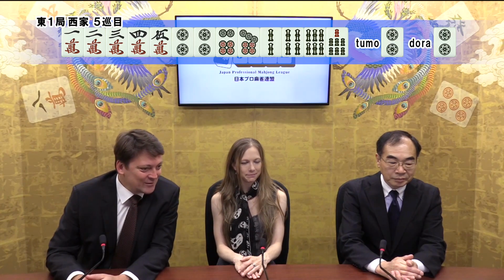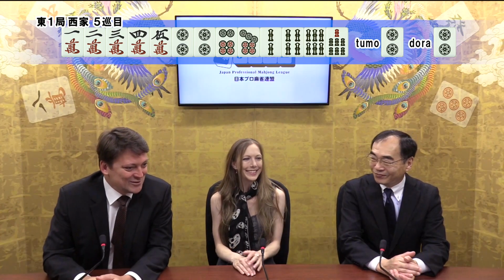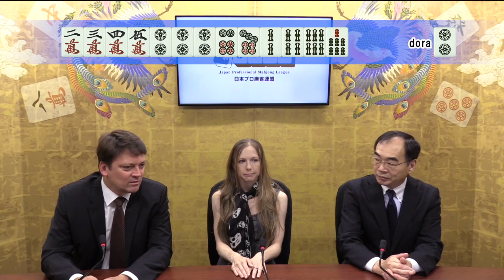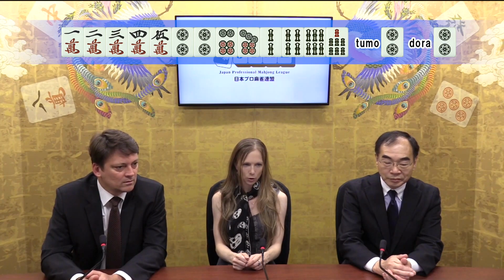[JPML]Play Like a Pro with Jenn & Garthe #2: Tanyao Tips【麻雀】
[JPML] Play Like a Pro with Jenn & Garthe #2: Tanyao Tips
Jenn and Garthe welcome special guest and world champion, Masaharu Tomotake, to the studio to cover some Tanyao (all simples) tips for your game.